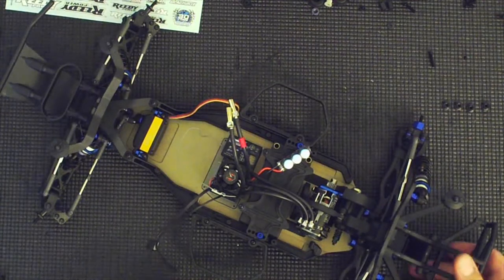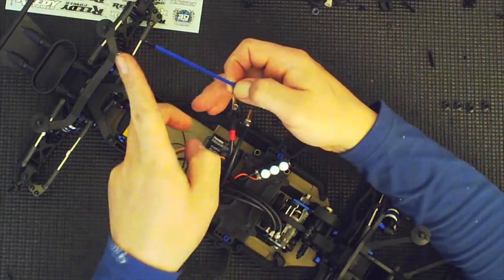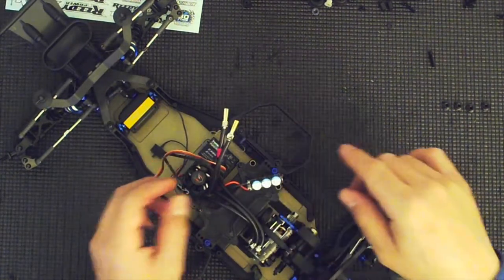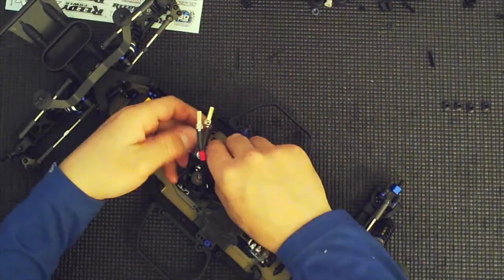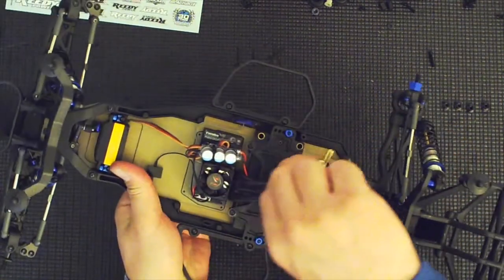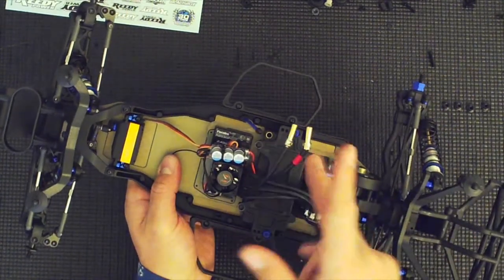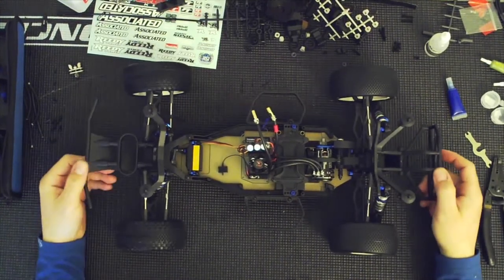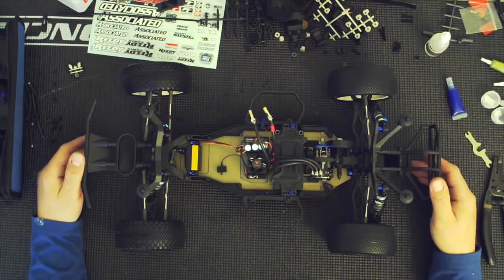Team Associated SC6 2 Build Part 17 Finish Build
I complete my SC6.2 build in this video.

Other Recommendations:
Hobbywing Electronics
Tekin
Castle Creations
Team Powers
Gens Ace
Gorilla Tape
Kobalt Pliers
Craftsman Pliers
Craftsman wrench
Savox Servo
Proline Bodies
Proline Tires
JConcepts Bodies
DE Wheels
WD-40
Dremel 4000